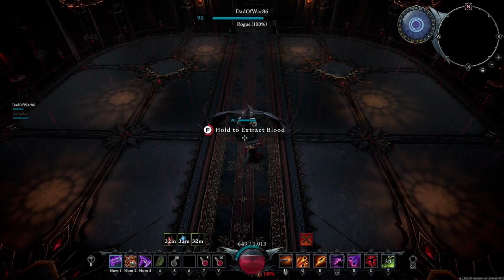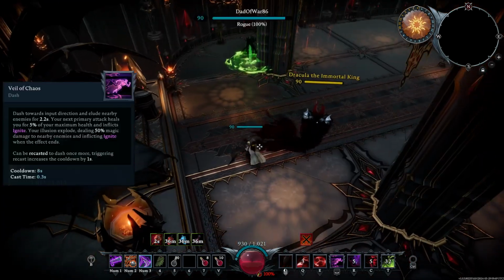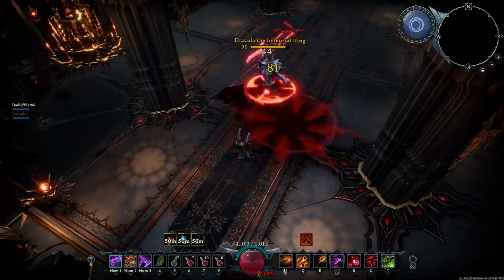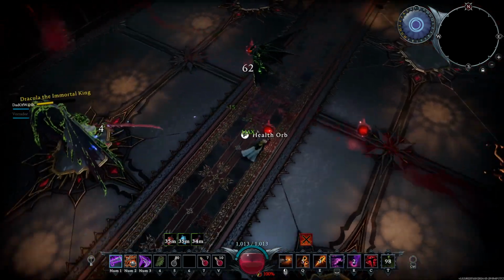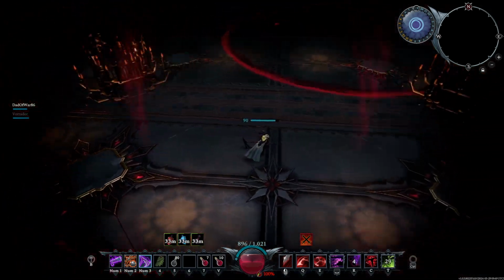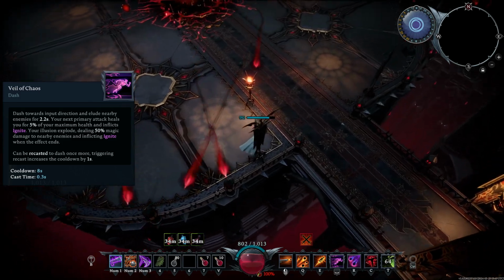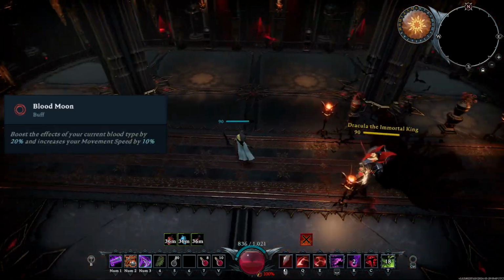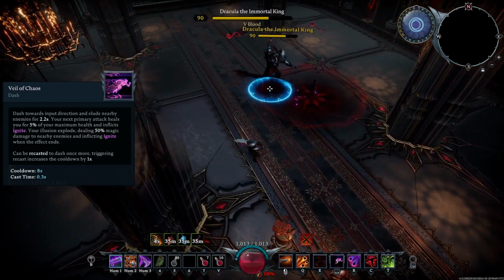Defeating Dracula in V Rising - Ultimate Strategy Guide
Looking for an easy to follow boss guide for Dracula on Normal in V Rising? Look no further! This guide will help you defeat this boss with ease.

Dracula is the final boss in V Rising. This guide covers Dracula's abilities, gear, spells and strategy I used to kill Dracula.

Video Chapters
0:00 Intro
0:19 NEW Enemies Explained
0:01:08 Dracula's Abilities Phase 2
0:05:28 Gear used for Dracula's Fight
0:06:01 Potions used for Dracula's Fight
0:06:23 Spells used for Dracula's Fight
0:07:02 Subscribe